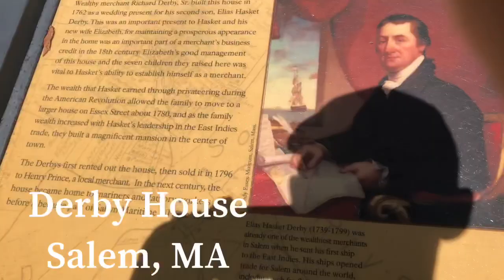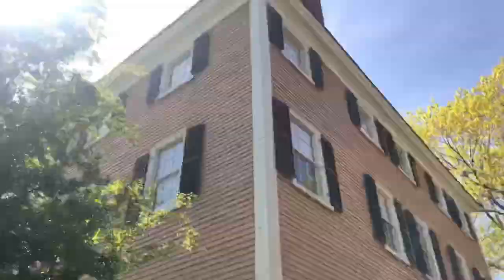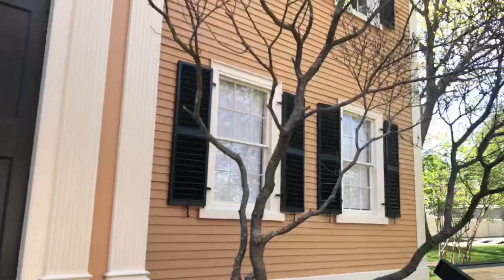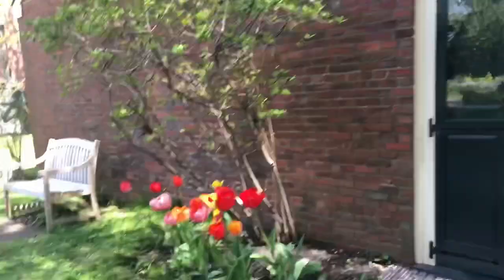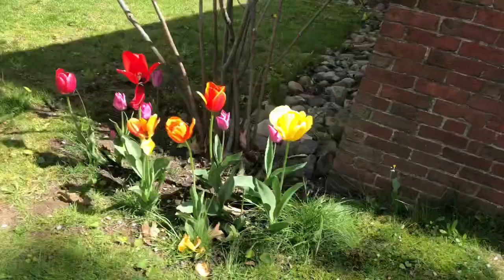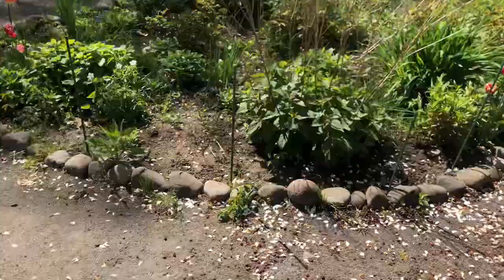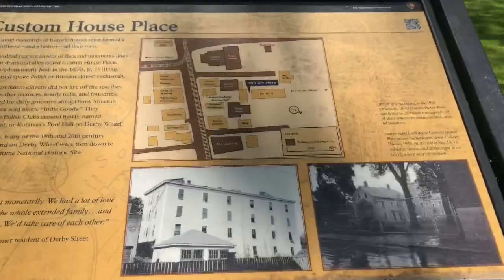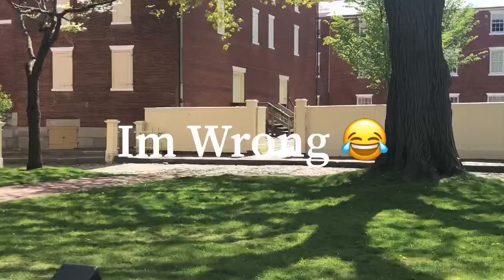Tour of the Derby House Elias Derby Historic Travels Episode 1 Salem, MA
In this video we take a tour of elias derby’s house aka The derby house in Salem Massachusetts!